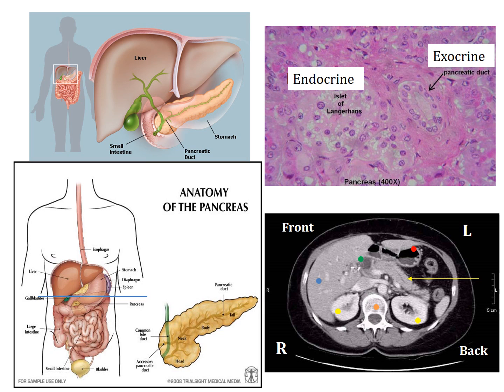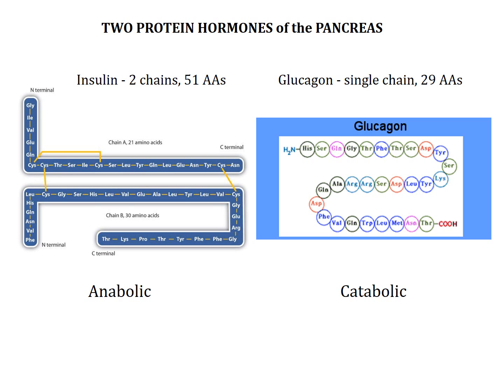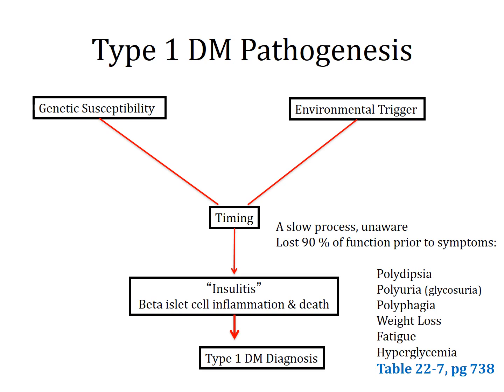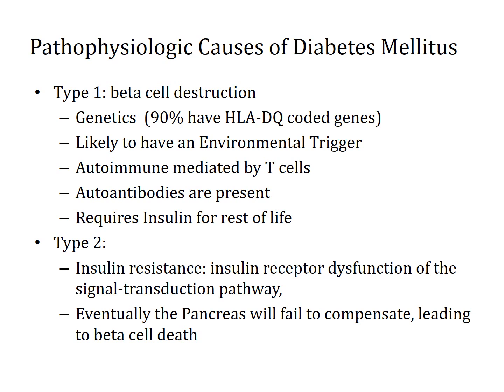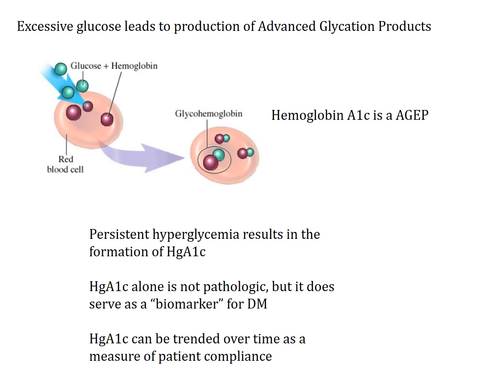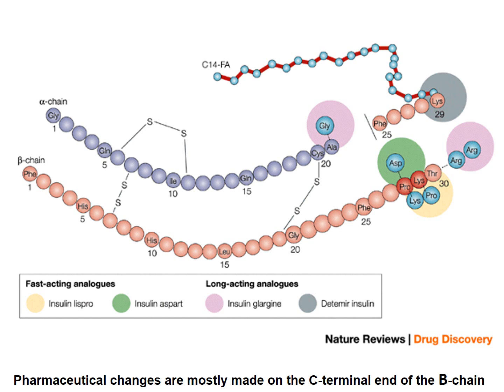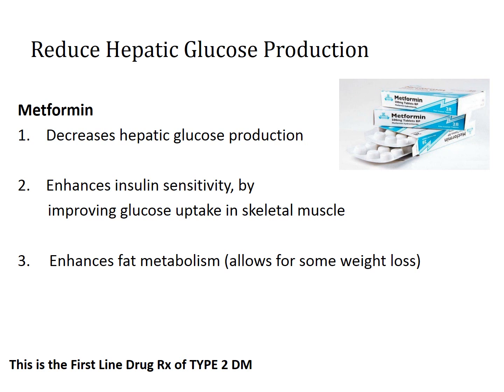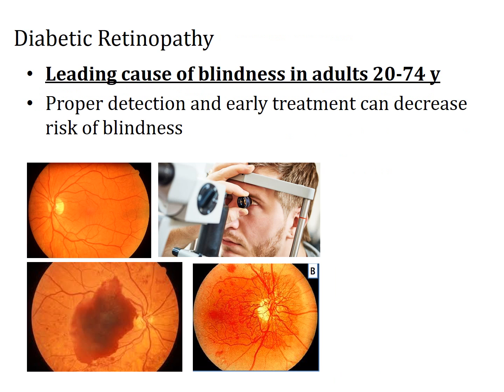MSN 836 Diabetes Mellitus